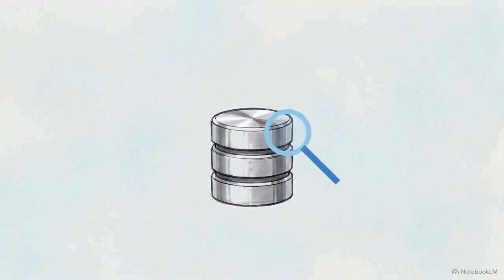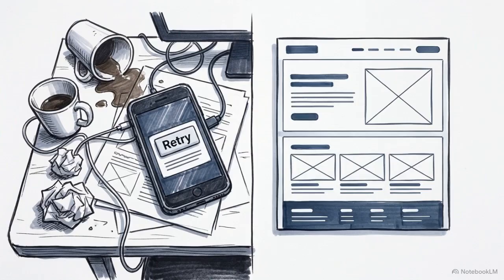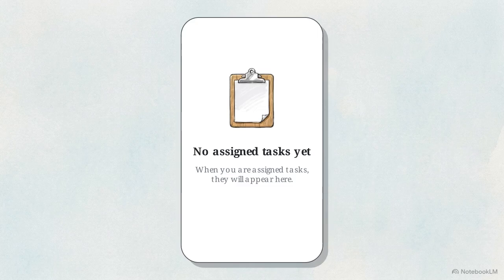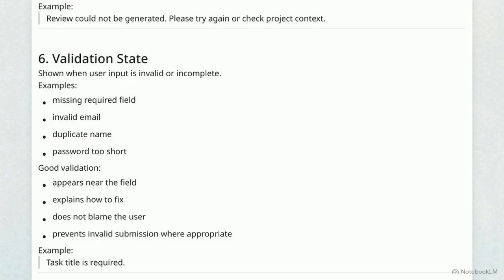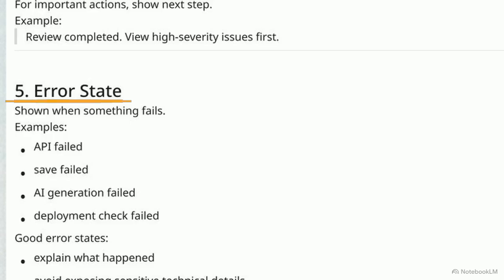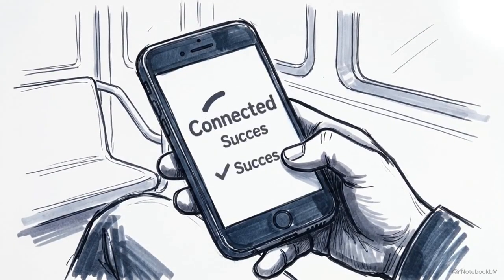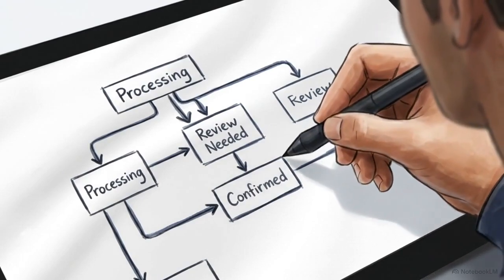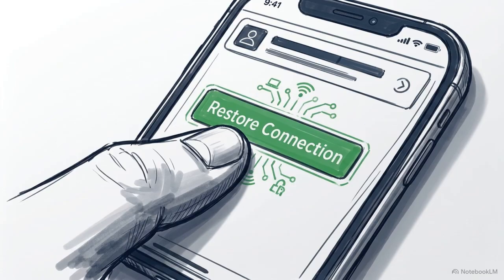Screen States for Software Developers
| Handle Loading, Empty, Error & AI States

This video explains the screen states software developers should design beyond the ideal success case. It covers loading, empty, success, error, validation, permission-denied, partial-data, offline, disabled, AI-processing, and AI-uncertainty states. Handling these states properly helps users understand what is happening, recover from problems, avoid duplicate actions, and trust the product.